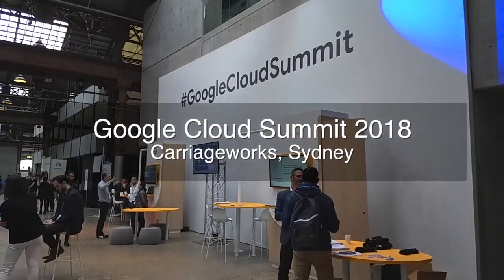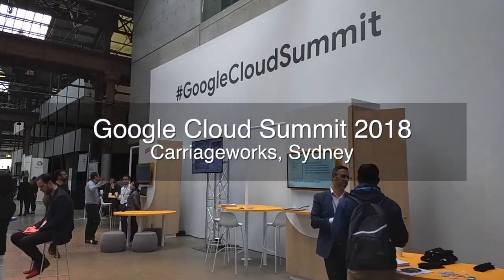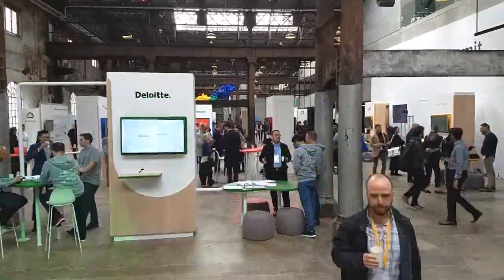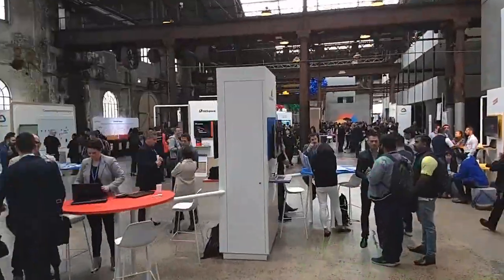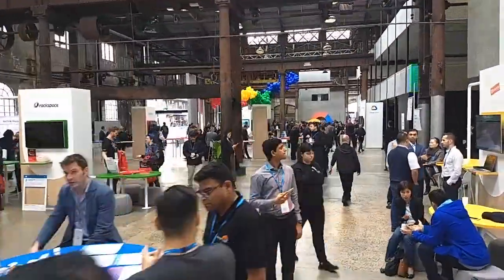Google Cloud Summit 2018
Google Cloud Summit 2018 wrap up video